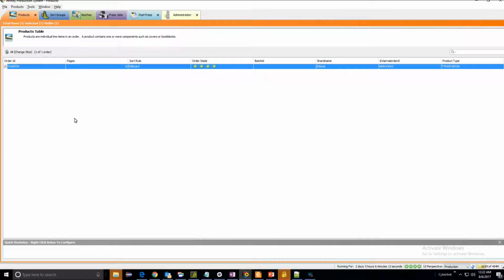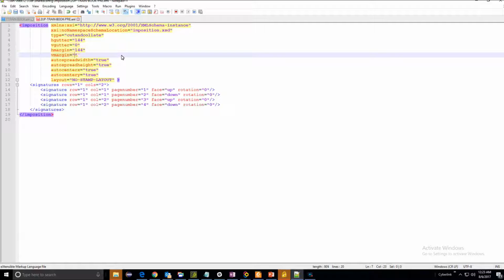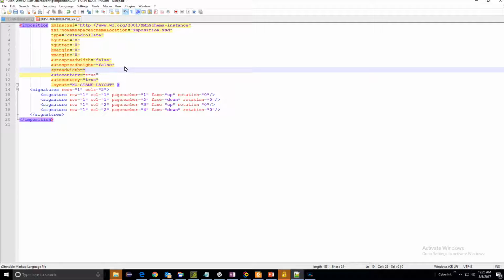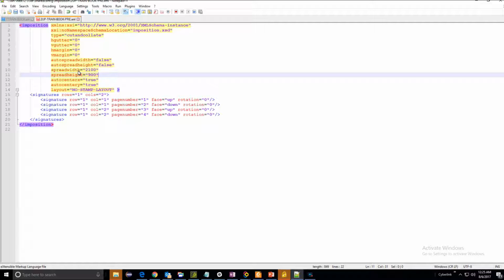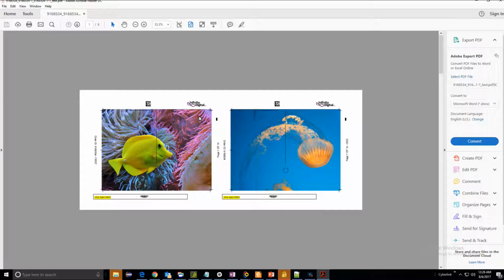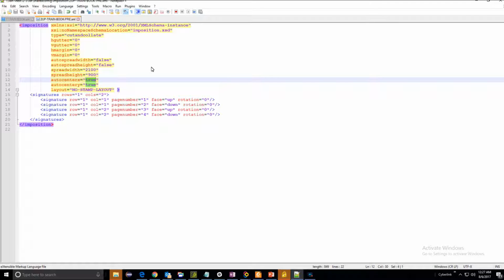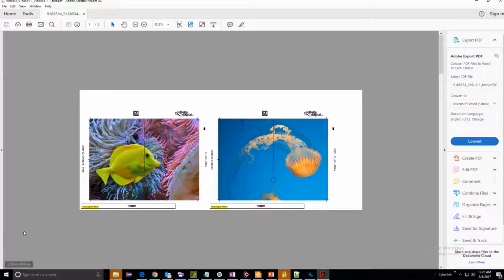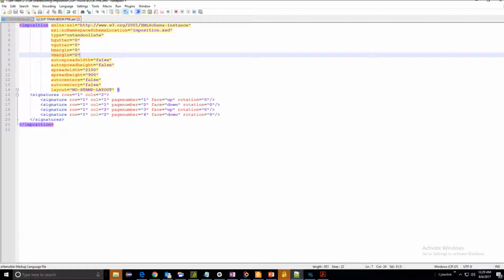Working with impositions - Part 2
Product template development - Impositions - Part 2